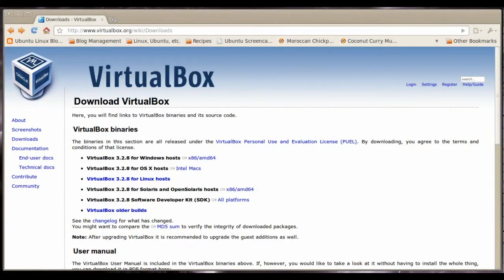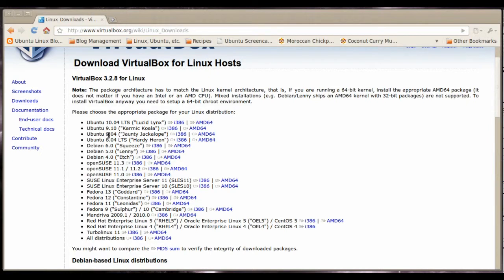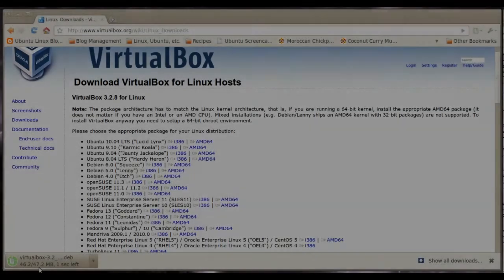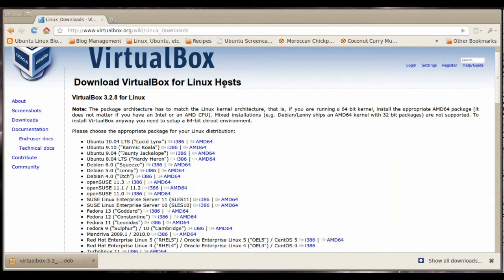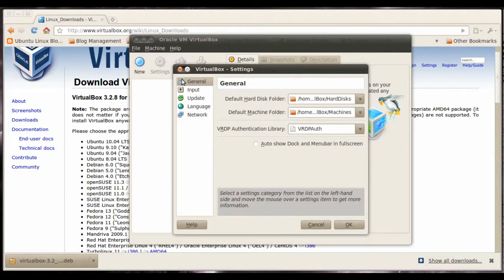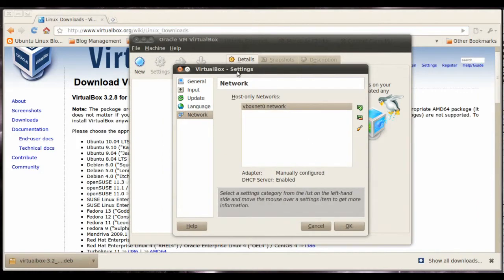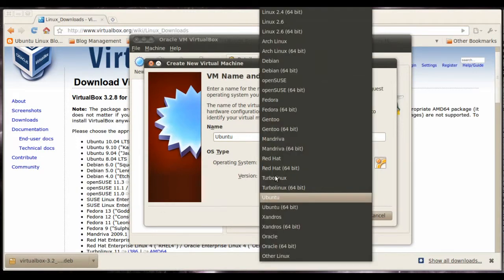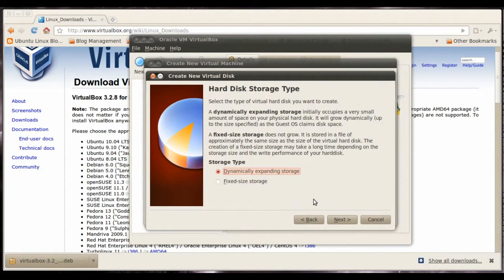UbuntuVideoCast - VirtualBox Introduction and Configuration Part 1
This is a short introductional Video about Oracles Virtual Box. I am showing how to install it on Ubuntu 10.04 and how to configure a new Virtual Machine. This is Part One of Two.